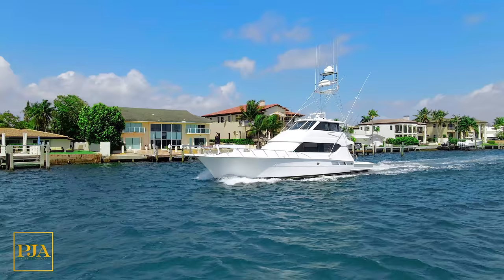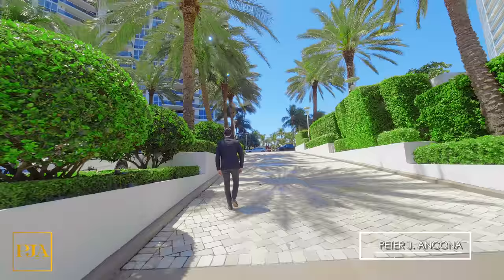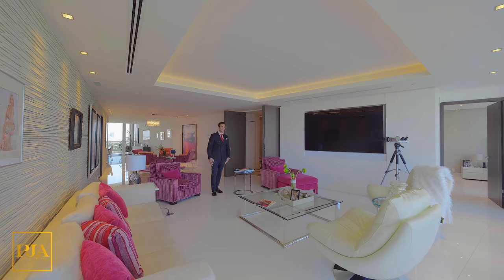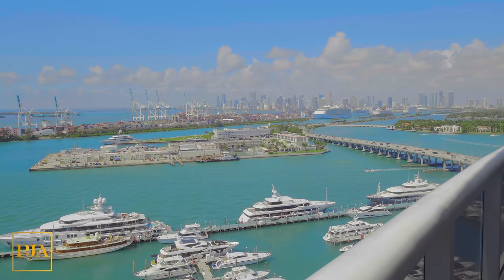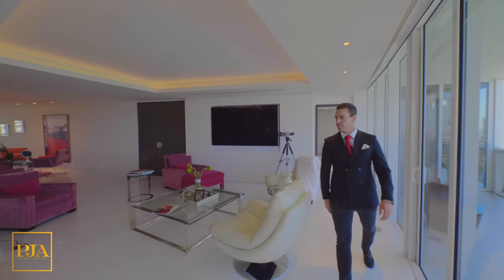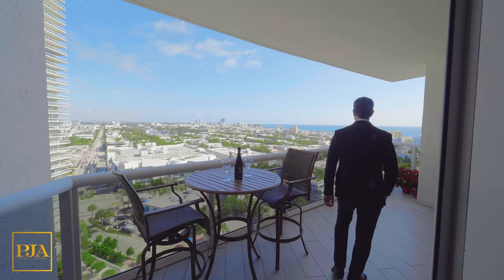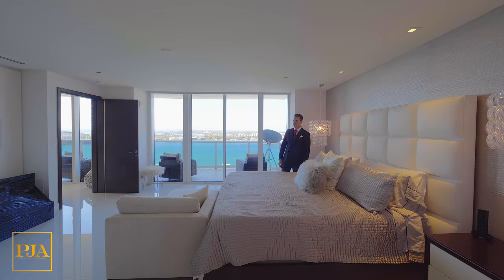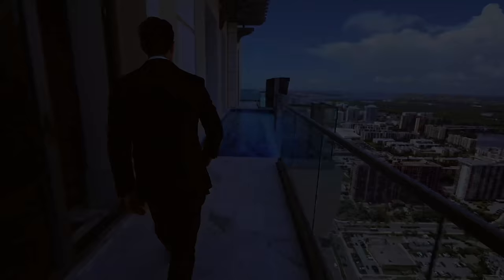Tour a $3.9 Million Dollar Miami Condo | Waterfront | Peter J Ancona- Vlog 83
IN THIS LUXURY CONDO TOUR AT MURANO GRANDE:
Peter J. Ancona will give you a full open access property tour to one of the most exclusive luxury mansions for sale in South Florida.

DO YOU WANT TO PURCHASE FOR A FLORIDA HOME, CONDO, PENTHOUSE OR WATERFRONT MANSION?
I represent one of the most established real estate brokerages locally in Florida & I want to be your real estate agent. I am a local expert who can give you the correct service , best pricing, terms & deals in our city. I hope you enjoy this new video as several of our Luxury Home Tours have gone viral on YouTube with your help :)

ABOUT PETER J ANCONA- TOP FLORIDA REALTOR:
Peter J. Ancona is the owner of Ancona Real Estate. A Top Florida Brokerage with over 110 Realtors , that speak 15 languages & closes hundreds of Real Estate Transactions per year. Peter will be your exclusive tour guide for a perspective on the size / scale of this Florida Property. Our Original Tours are designed to make you feel like you are on a live - in person showing with Peter J. Ancona. Peter is a specialist with Affluent Clientele, Celebrities, Royalty, Ceo's, Tech Moguls, Professional Athletes, Musicians, Estate Managers , Hedge Funds & Wealth Managers.

ABOUT THIS SOUTH FLORIDA CONDO AT MURANO GRANDE:
South Beach, FL  / South of Fifth
Murano Grande at Portofino
Bonus 1/ Miami Beach Marina
Bonus 2 / Pool & Tennis
Bonus 3/ Entrance & Lobby
Entrance / Foyer /Formal Living Room / 2,974sf Interior
4 Bedrooms / 4.5 Bathrooms / Maids Quarters
Fully Renovated Condo
Marble Floors / Electronic Blinds / Custom walls
West Facing Balcony
Interactive Waterfront Views
Biscayne Bay & The Miami Skyline
Outdoor Living & Lounge Areas
Entertainment Area
State of the Art Kitchen
Subzero & Miele Appliances
East Facing Balcony

WANT TO FEATURE YOUR HOME ON THIS CHANNEL:
If you want to sell your home with our exposure & feature your home on this channel please see below. ( subject to pricing )

SET UP A SHOWING NOW W/ PETER J. ANCONA
WhatsApp Available for customers outside the USA.

SELL YOUR PROPERTY WITH PETER J ANCONA:
Message to set up your Listing Appointment
Your Property will be featured on this viral YouTube Channel
(Subject to Price)
Fast & Accurate property evaluation
Expert opinion on the sale of your property
Detailed Marketing Plan in Stages
Local, National & International Exposure
Viral Exposure Worldwide
We add Massive Value, Organization & Professionalism
Expert Negotiation to get you the most value

FOLLOW PETER J. ANCONA ON INSTAGRAM NOW:
43,000 Followers Watch- Appointments Live
DM Peter directly about real estate in IG
See luxury properties in real time.
Watch appointments & showings live
 Check out behind the scenes for filming
Instagram Link is
We are constantly creating new original content about Florida Real Estate Luxury & the local lifestyle in South Florida. Our content is unique, inspirational & one of a kind to showcase properties. We have captured attention with several of our videos going viral.

NEW VIDEOS RELEASED - WEEKLY
Your support means a lot to us as we are trying to grow the channel with everyone's help :)

Each comment, share & like helps helps. We want to hear from you & value your comments. I respond personally to each one weekly.

THANKYOU YOUTUBE FRIENDS AROUND THE WORLD:
Thank you for your business & support ! Be strong, follow your dreams & help others